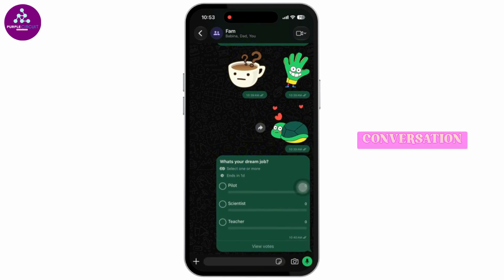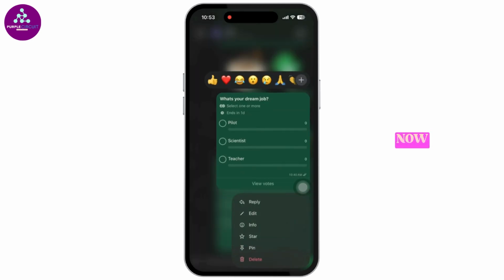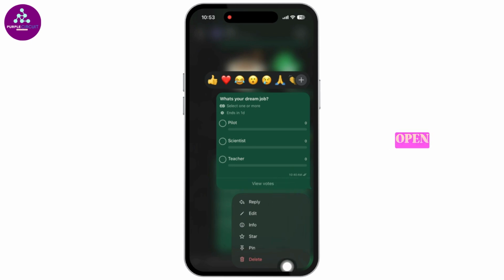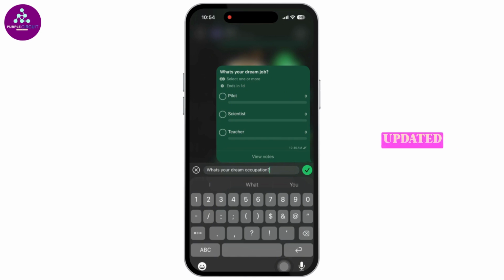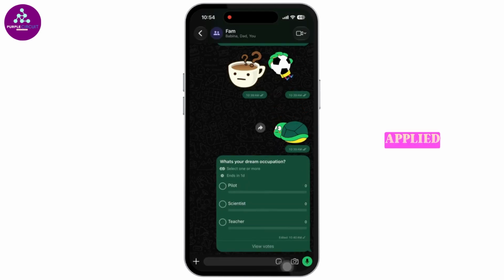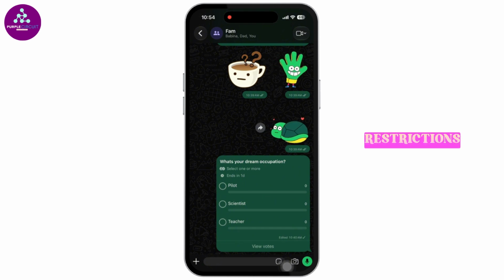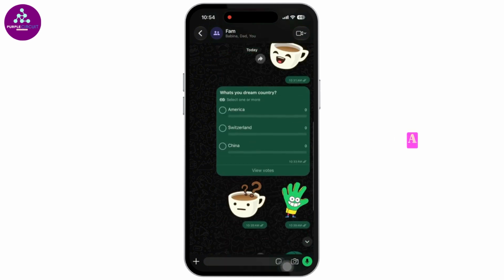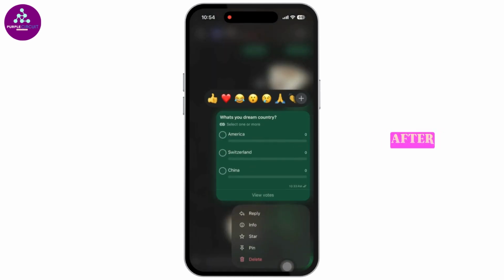How to Edit a WhatsApp Poll After Creating It (New Update 2026)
Want to edit a WhatsApp poll after creating it? In this quick 2026 tutorial, you'll learn how to manage and modify your WhatsApp polls using the latest update.

This video shows you what can be edited after creating a poll, how to make changes if the feature is available, and what to do if you need to recreate the poll.

If you're searching for How to Edit a WhatsApp Poll After Creating It, edit WhatsApp poll, WhatsApp poll new update, WhatsApp polls 2026, modify WhatsApp poll, or WhatsApp tutorial, this guide will help you.

Quick Tip: If your version of WhatsApp doesn't support editing polls, you may need to delete the existing poll and create a new one with the correct options.

Timestamps

0:00 – Introduction
0:12 – Open the WhatsApp Poll
0:30 – Check Edit Options
0:52 – Update or Recreate the Poll
1:08 – Save Changes
1:18 – Conclusion